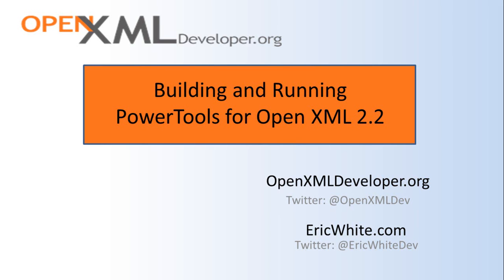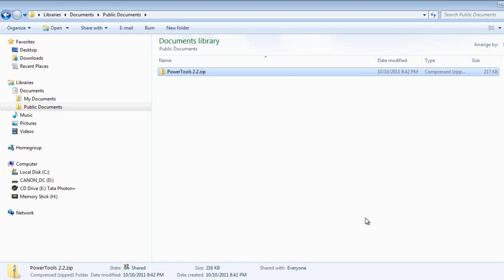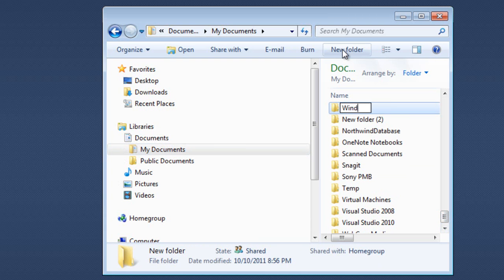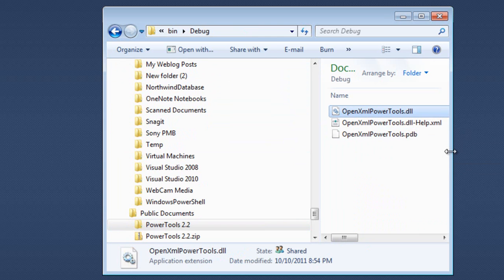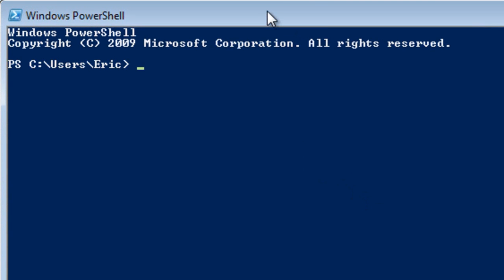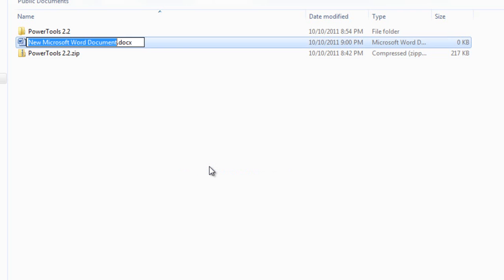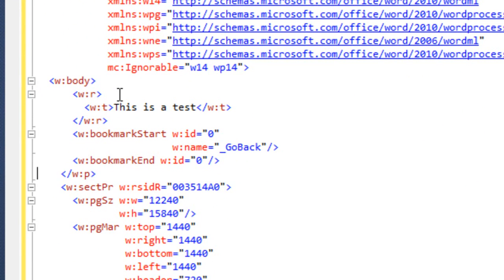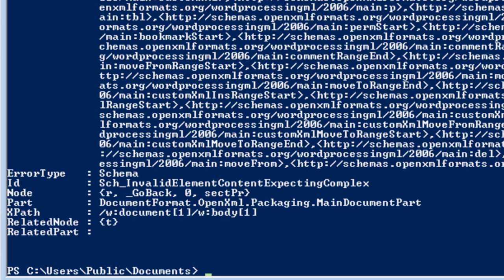Building-Running-Pt-2-2.wmv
Walks through the process of building, installing, and running PowerTools for Open XML 2.2.